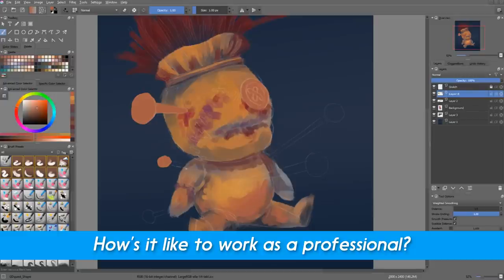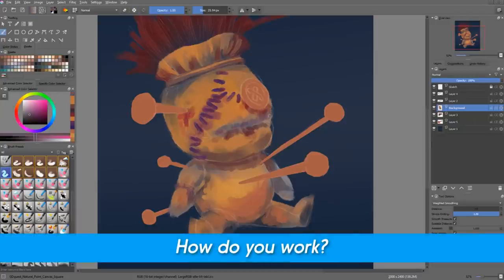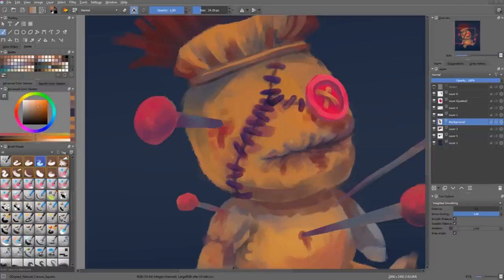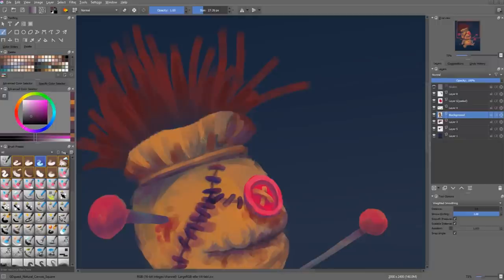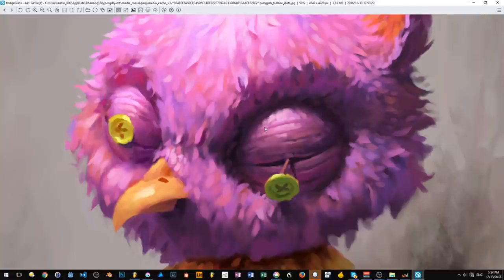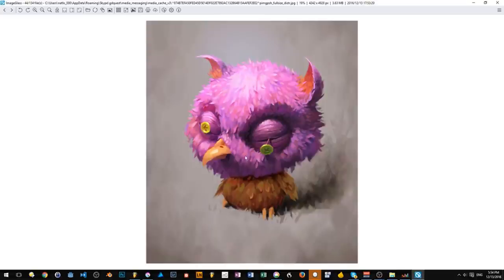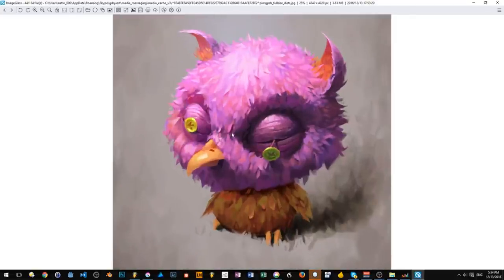Vodoo Doll in Krita with BORODANTE - Art timelapse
We did an art challenge with Daniel. In this timelapse, Borodante gives you a few art tips and talks about his story.
I used my own brushes to create this piece of artwork. You can find them there

It's a special kind of videos